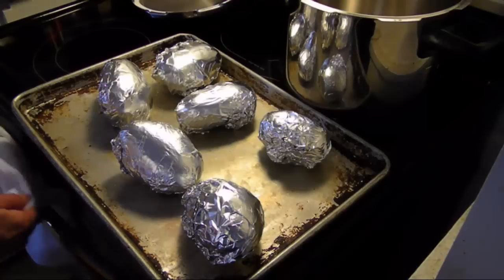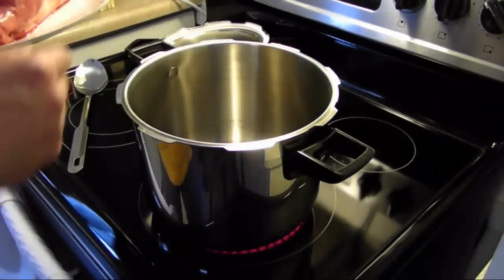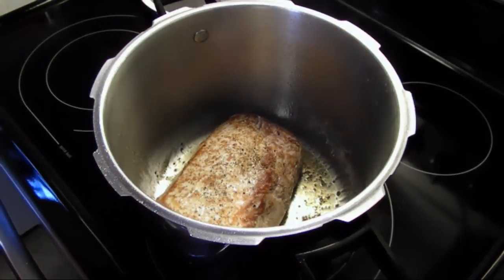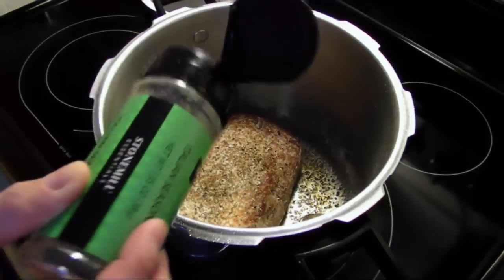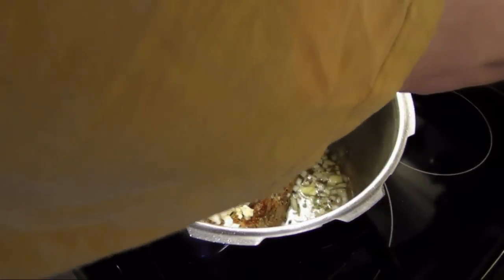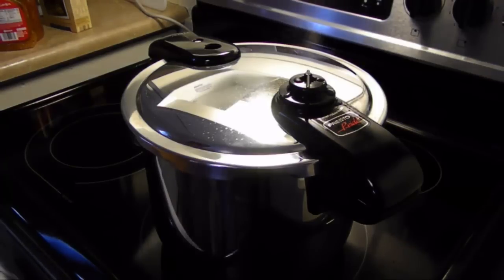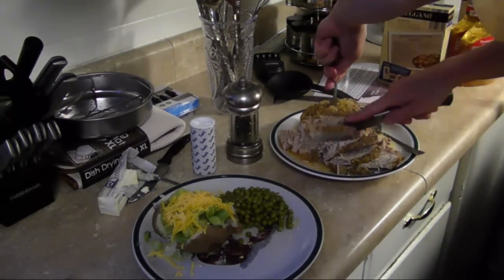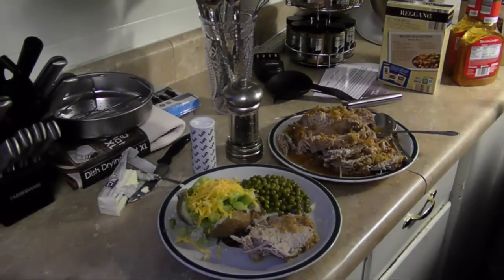Pork roast in the pressure cooker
A pork roast made in the pressure cooker on our new stove.